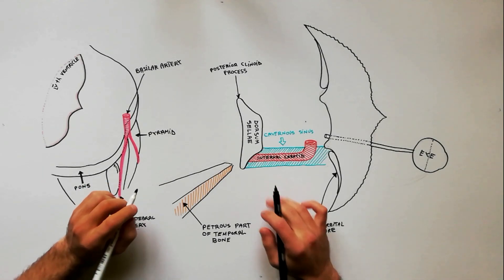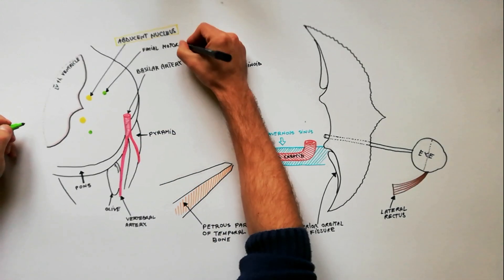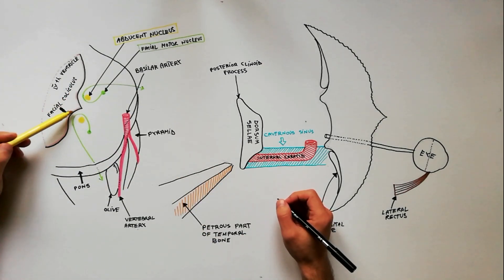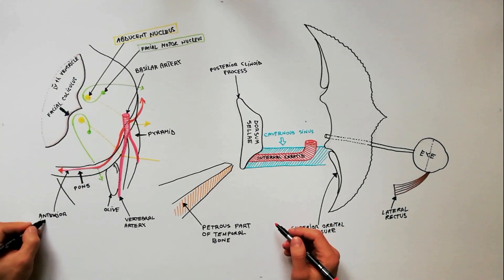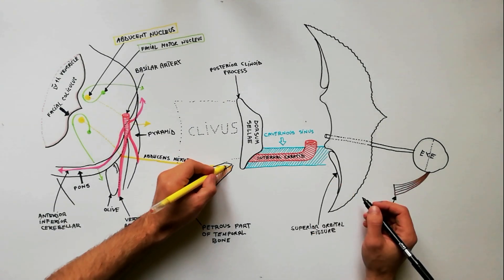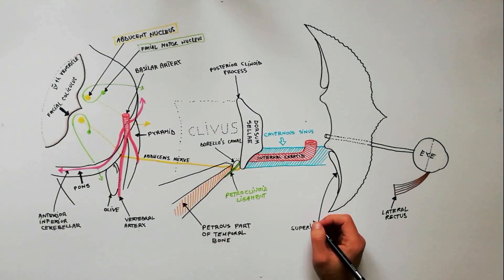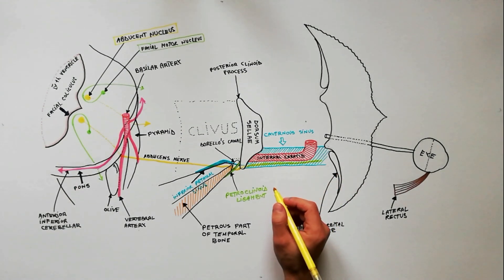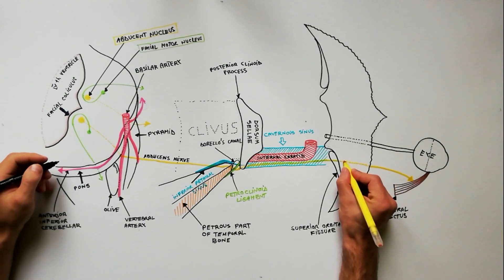Abducens Nerve - Anatomy Tutorial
Abducens nerve is the 6th cranial nerve. It is purely motor and supplies only one muscle—the lateral rectus of the eyeball.
Its general somatic efferent fibres arise from the abducent nucleus in the pons.
Inside the pons, fibers from the facial motor nucleus of the facial nerve  loop over the abducens nucleus, thus the facial colliculus is formed.

The facial colliculus is an elevated area located on the pontine tegmentum in the floor of the fourth ventricle.

The abducent nerve arises at the lower border of the pons opposite the pyramid of the medulla. At this level medially to the nerve is the basilar artery, and also closely related to the nerve is the anterior inferior cerebellar artery which originates from the inferior part  of the basilar artery.